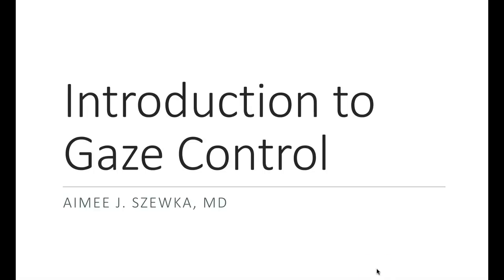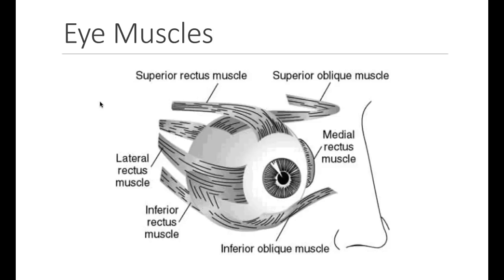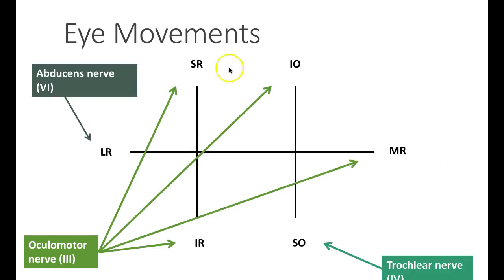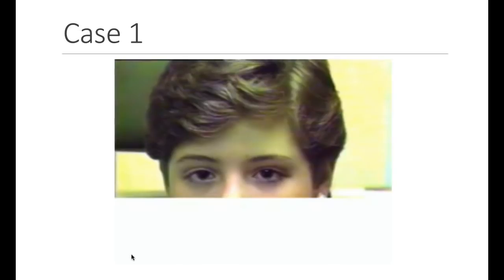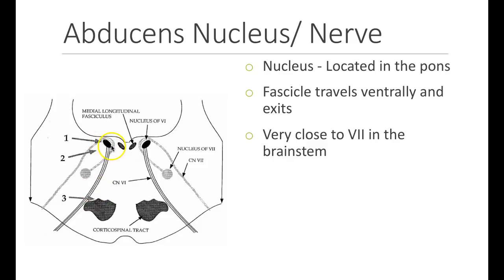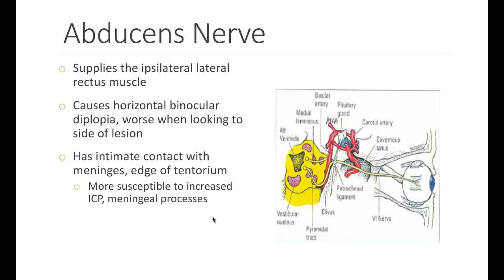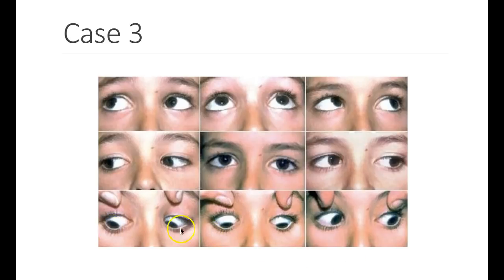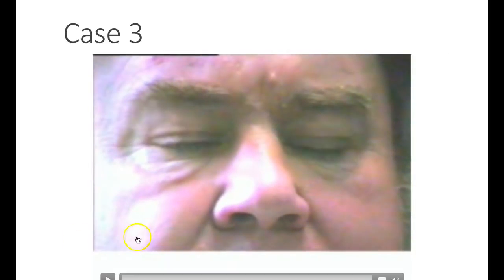NEURO Gaze Control 1 of 3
Eye muscles involved in moving the eye, the innervation of those muscles, the route of the nerves leading to those muscles and lesions that occur when one of those nerves are injured.